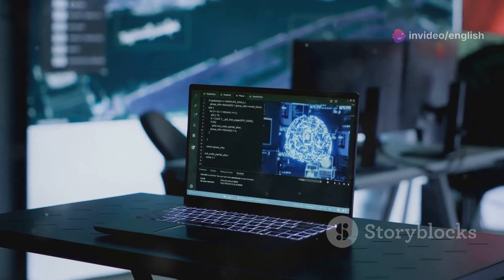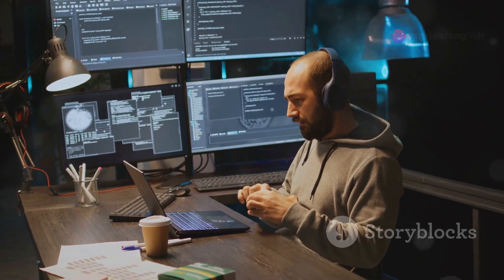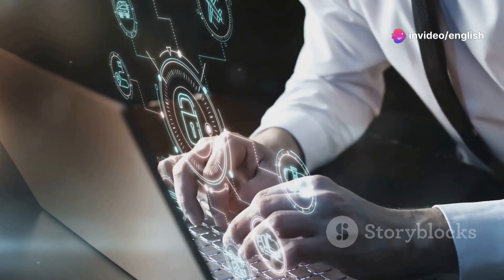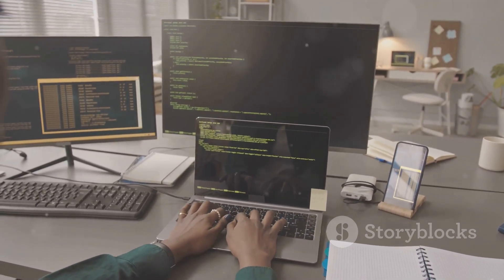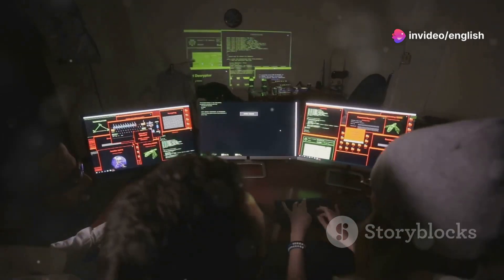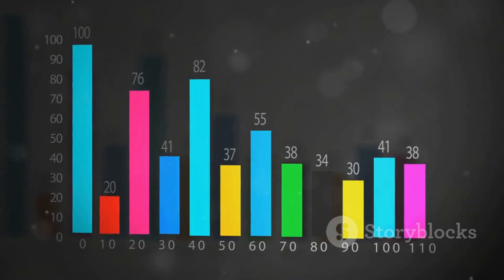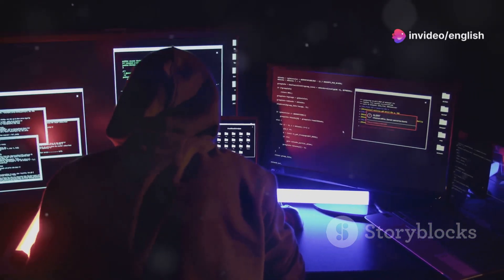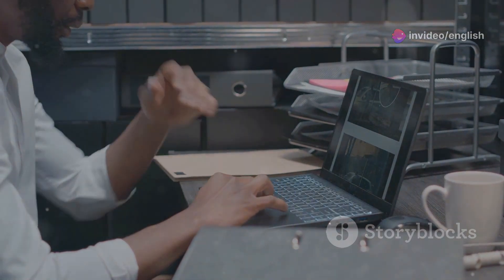YOU MUST SEE THIS ! NOW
CachyOs is set to become the dominant operating system all home users flock to, and ideal FREE windows replacement join the evolution NOW

My Windows FREE PC Specs April 2024

Intel i5 2400 Quad CPU
nVidia GTX1050Ti 4Gb Graphics Card
128Gb Sata SSD
8Gb Cosair DDR3 Ram
CachyOS Linux